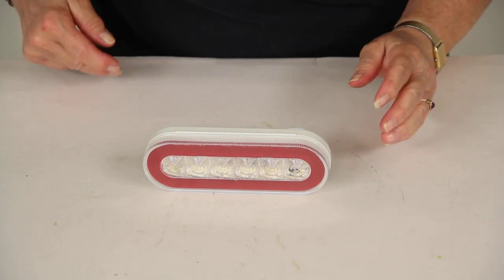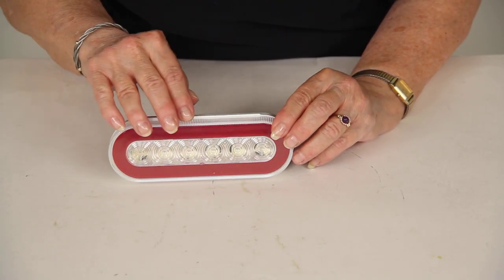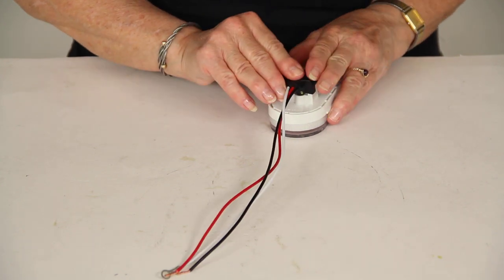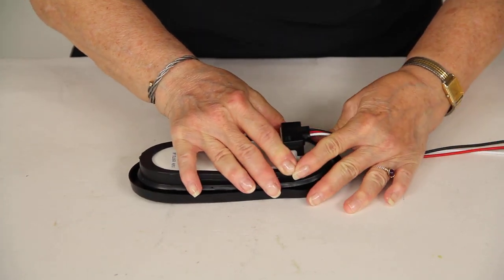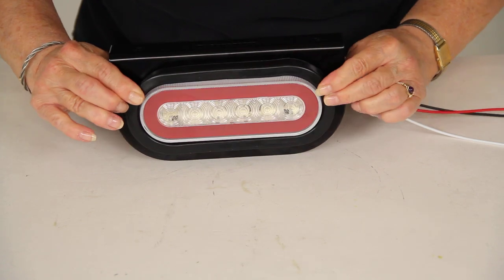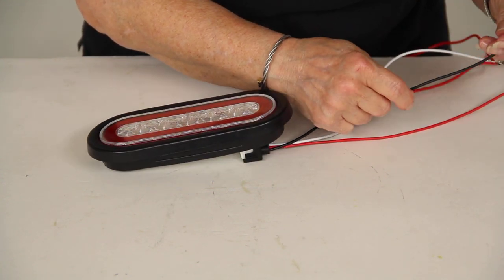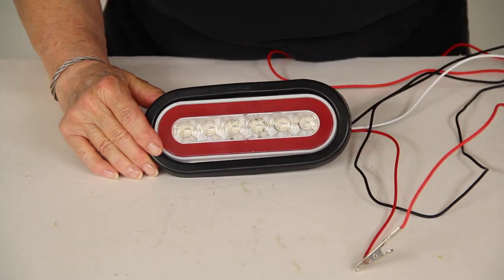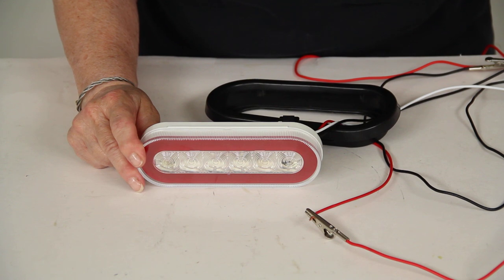etrailer | All About the GloLight LED Trailer Tail Light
Today were looking at the Optronics Glow Light.  This is an LED stop, turn and taillight.  Its part number STL111RCB.  Youll see theres a solid band of red on the outside of this oval and a clear housing over a row of individual red LED lights in the center.  The outside band is going to be your taillight, and the center red lights are going to be your stop and signal lights.  Were going to turn off our overhead lights and Ill show you how nicely this light does shine.

So as you can see, thats quite bright.   This is your taillight.  Heres your stop light, and your turn signal.  So as you can see you get significant lighting.  Now we can turn our overhead lights back on and Ill show you some of the features of this light.

It uses a standard three-prong plug.  Today were using this right angle pigtail, part number A47PB.  This is sold separately.  Youll see that theres a white housing here, and a clear housing here that is polycarbonate plastic on both of these, and it is sonically sealed and waterproof.  Lets see how this light measures; 6  inches long, 2 inches tall, and 1 inch deep.

For installation you need this rubber grommet, part number A70GB.  This is required, but it is sold separately.  It fits right on the plastic housing.  Theres a good seal.  Water should not leak in.

If youd like you can also use this steel mounting bracket, or your application may require it.  This is part number BK70BB and it too is sold separately.  Once you mount that your grommet should pop right in and that looks nice.  This lighting unit does meet all of the automotive lighting requirements from the Department of Transportation in both the United States and Canada. You have a lifetime warranty on the LED lights and a three year warranty on the housing and on the wiring.  And, thats about it for part number STL111RCB, the Glow Light LED Stop, Turn, and Taillight from Optronics.